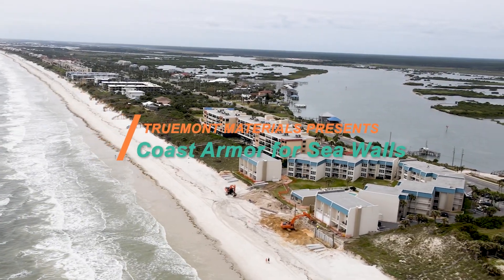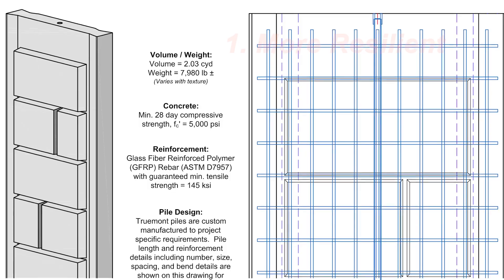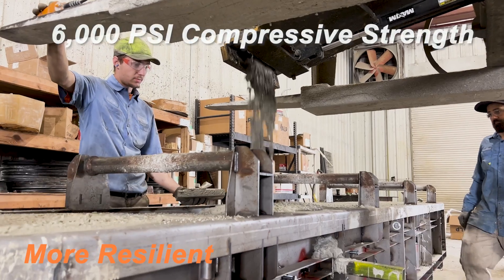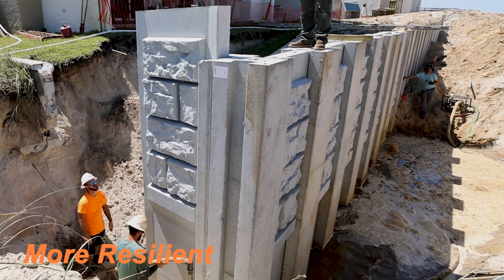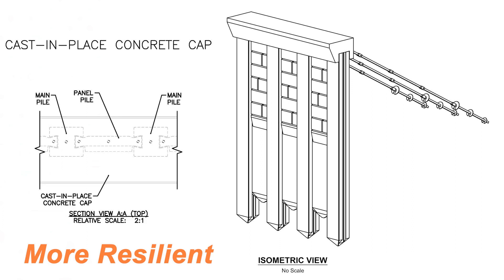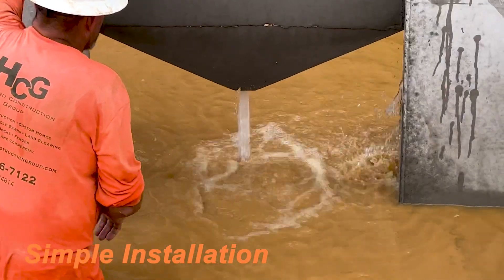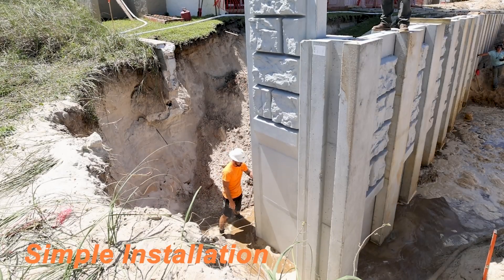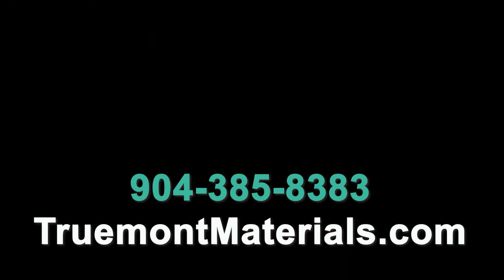New Sea Wall / Bulkhead Product in Florida (Coast Armor)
Coast Armor (patent pending) is a precast concrete sea wall system manufactured in Florida.

🔴 GET A QUOTE FROM TRUEMONT MATERIALS!

Coast Armor (patent pending) is a sea wall system manufactured in Florida.

This precast concrete, interlocking armor wall uses non-corrosive GFRP rebar reinforcements and is made to order for your site specific scenario to ensure that you have a solution that will stand up to harsh environments!

If you have a new site to build or have an existing bulkhead that's failing, be sure to give Truemont Materials a call and ask about Coast Armor!

Search Functions